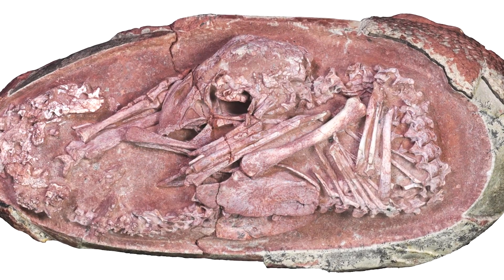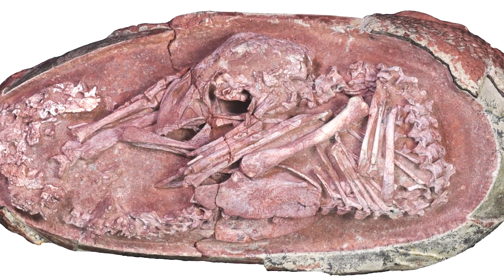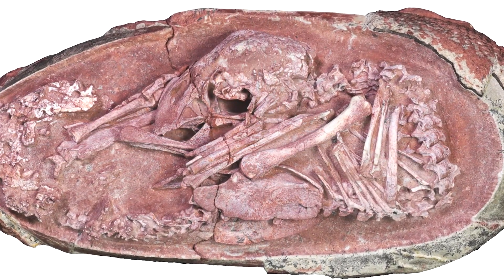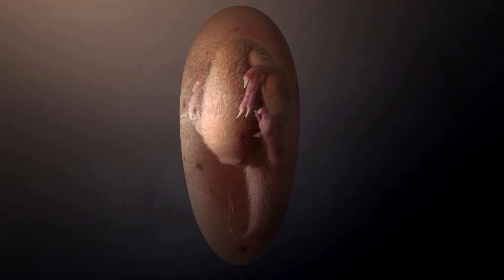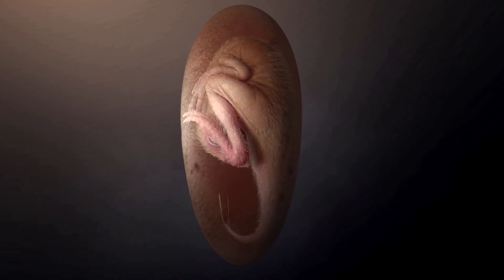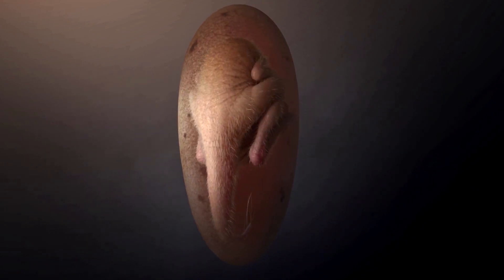Dinosaur embryo discovered in fossilized egg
A dinosaur embryo estimated to be at least 66 million years old was discovered inside a fossilized egg in China, which scientists describe as one of the best-preserved specimens of its kind ever found.